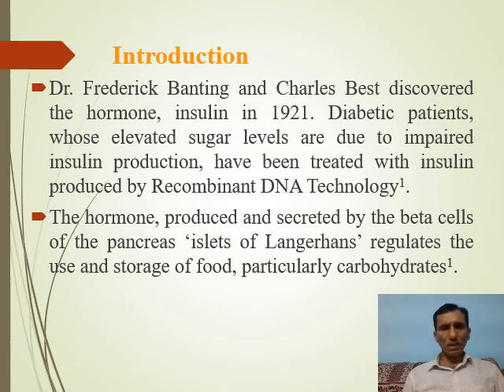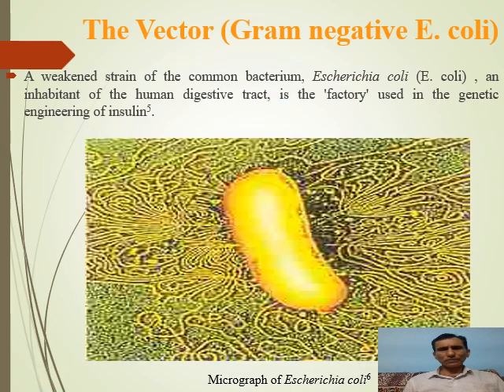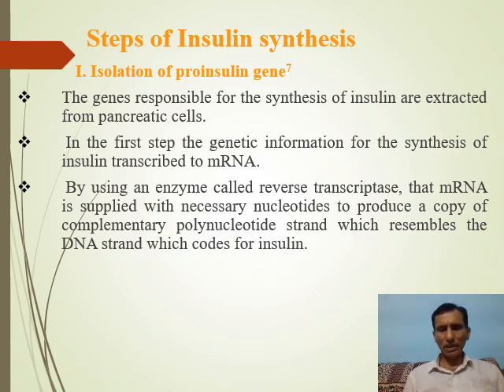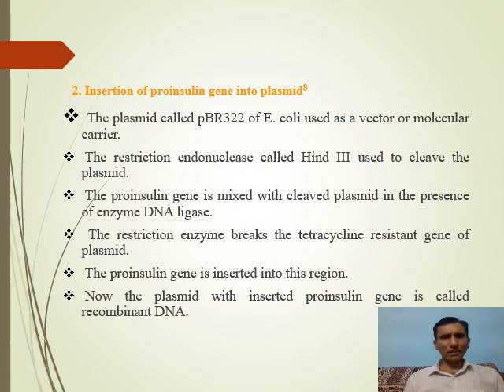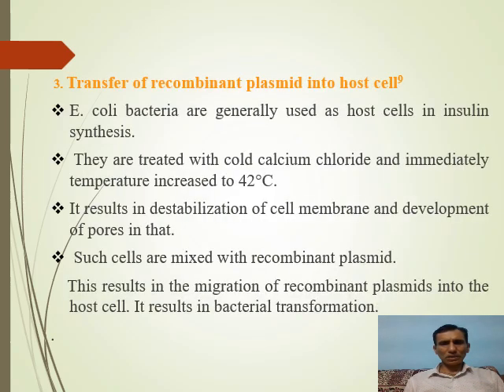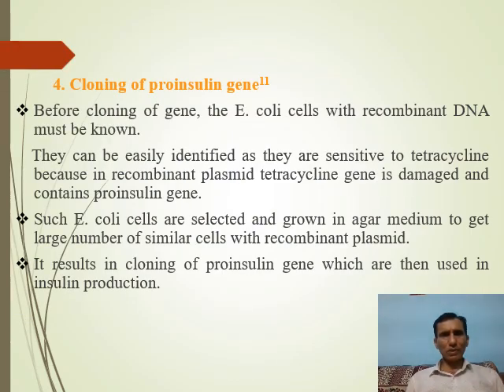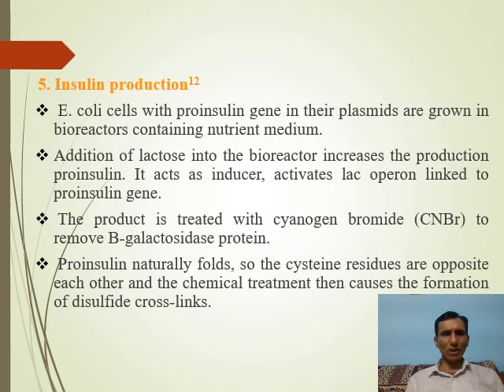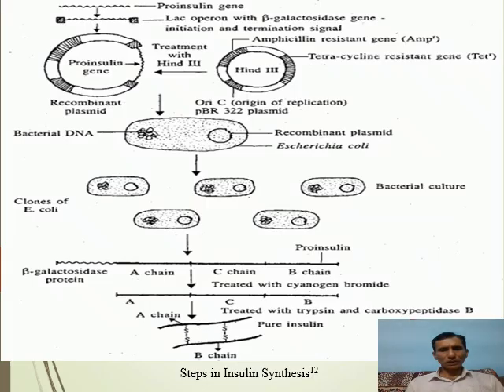Production of Insulin Hormone by rDNA Technology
Use of Recombinant DNA Technology for Production of Insulin Hormone